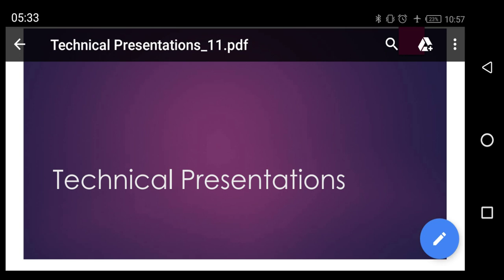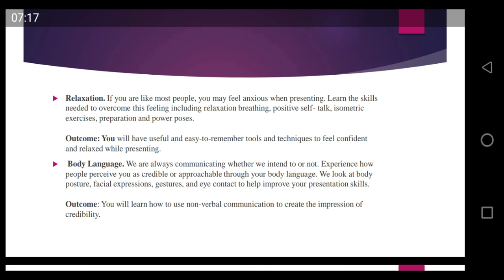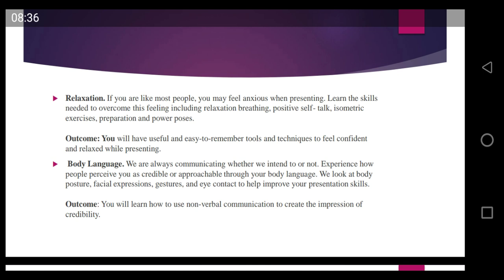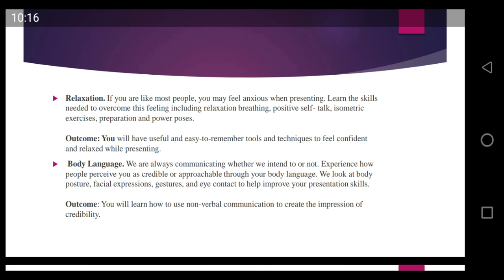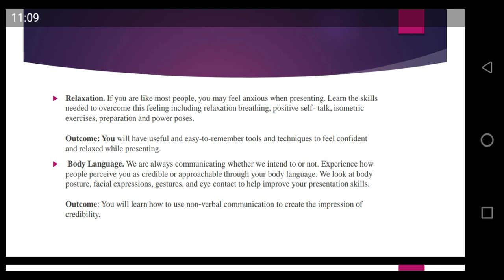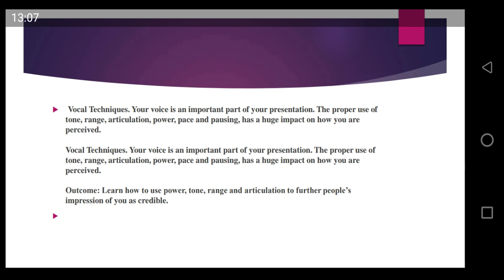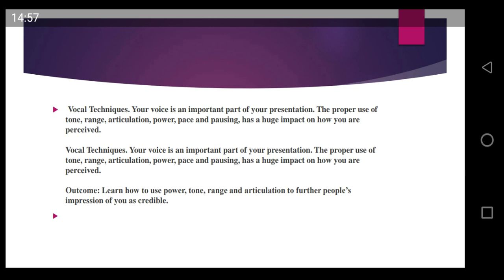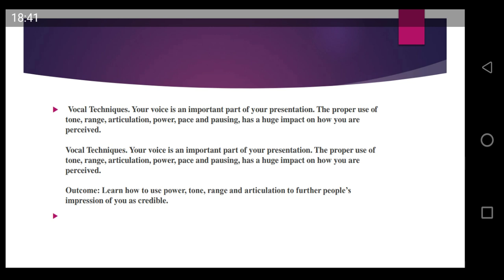Technical presenting skills